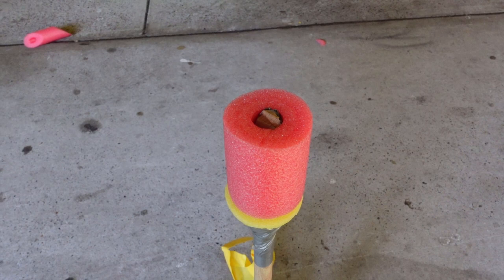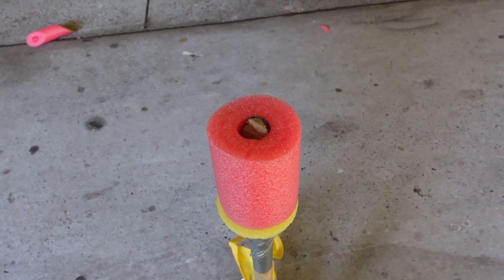Back to Wakizashi Training - Use it or Lose it! [wakizashi tameshigiri]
Unfortunately it has been literal months since I have trained with a wakizashi. I get good ideas and chase them and forget to train with the wakizashi. Before it was my strength and my katana technique was sorely lacking in comparison, however, from today's video it is evident that now my katana technique far outstrips my wakizashi technique.
It goes to show you have to practise all of your skills, you either use it or lose it. I'll be practising more wakizashi techniques from now on and not be slacking off as I have been.

Swords: T10 clay tempered wakizashi 55cm blade length

Tameshigiri targets
-Pool noodles-these require good edge alignment or they will not cut, very little power required. Also pool noodles that have been bent or manhandled have their fibres break and become incredibly difficult to cut as they have a tendency to bend instead

Always be aware of your surroundings and minimise harm to yourself, others and your environment. Never use weapons when intoxicated or upset or for any act of violence.